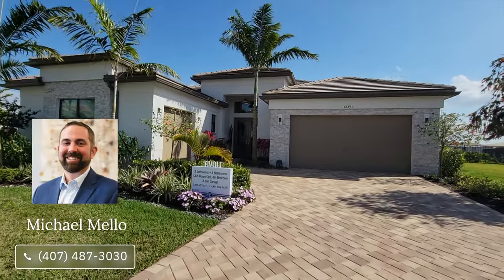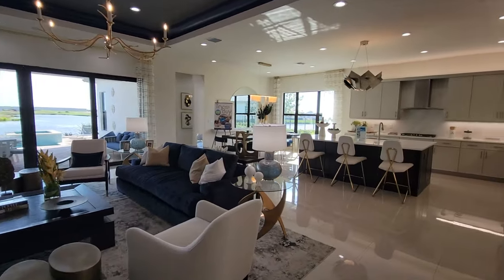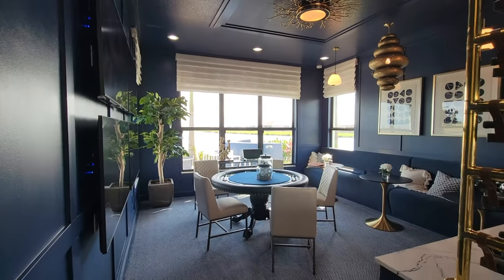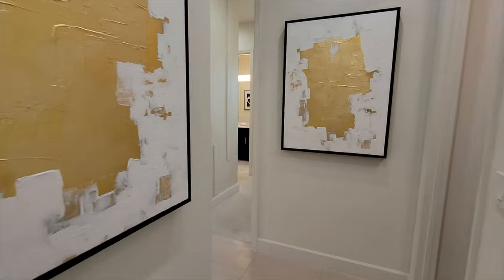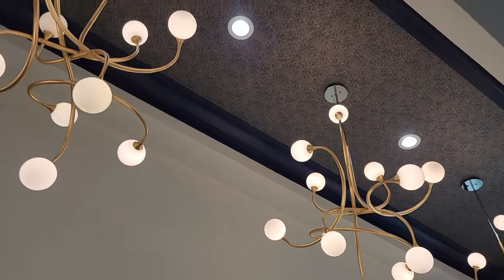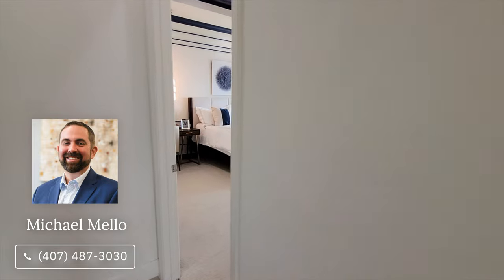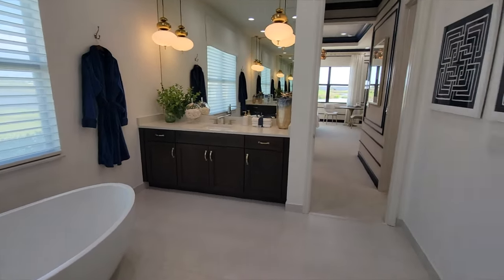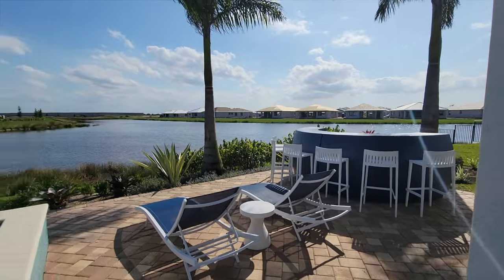Welcome to the Tivoli in Valencia Walk by GL Homes Homes | Luxury Homes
This week we are in Port Saint Lucie, Florida, touring a beautiful model home that the builder, GL Homes, is selling in the desirable community of Valencia Walk.

About the home:
Beds: 3
Baths: 4
Garage: 3
3,436 square feet